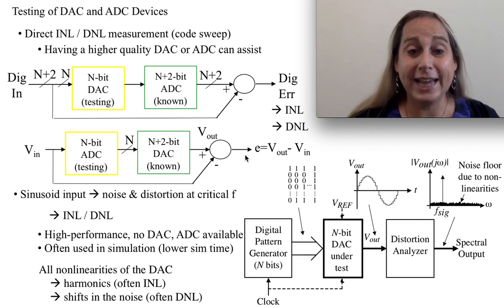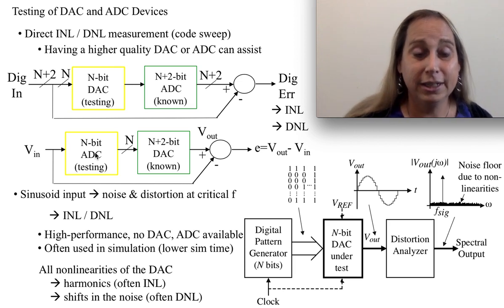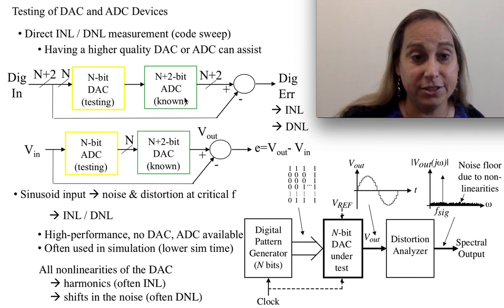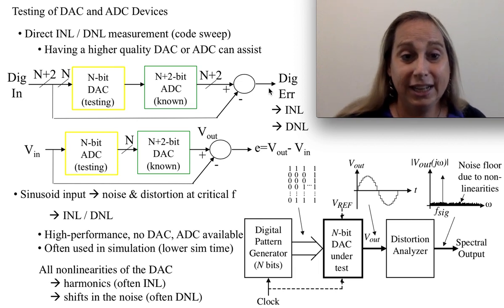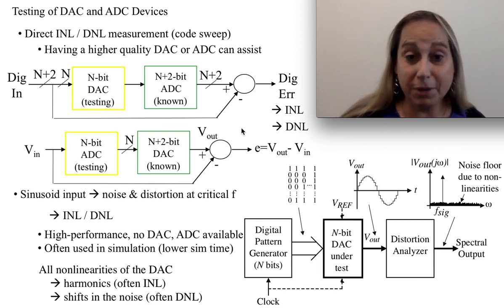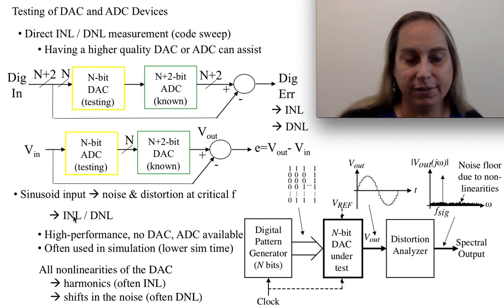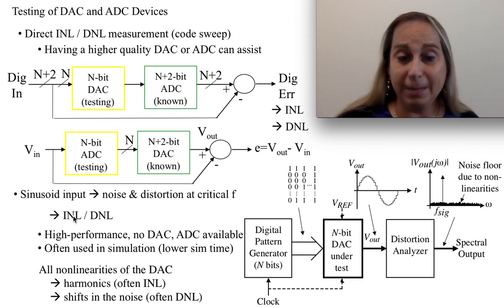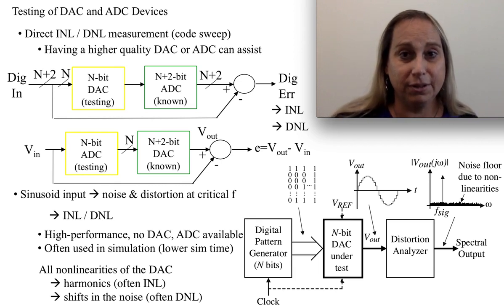Basics of Testing Data Converters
This video discusses the basics of doing measurements and testing of Data Converters, both Analog-to-Digital Converters (ADC) and Digital-to-Analog Converters (DAC).     The two approaches tend to be
1. direct transfer functions to measure INL, and in turn, DNL, and
2. applying a sinusoidal input into the converter (analog or digital) to evaluate the output distortion and noise.